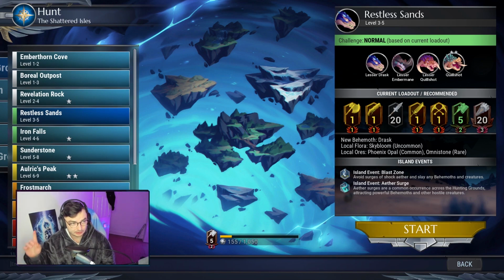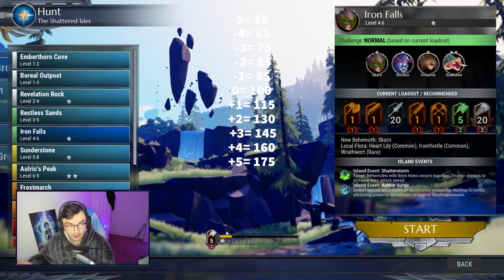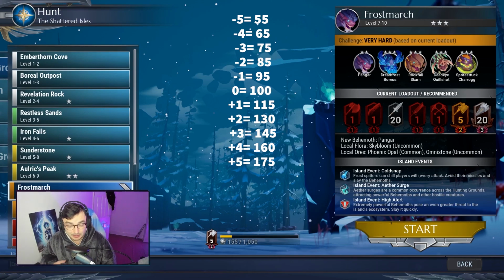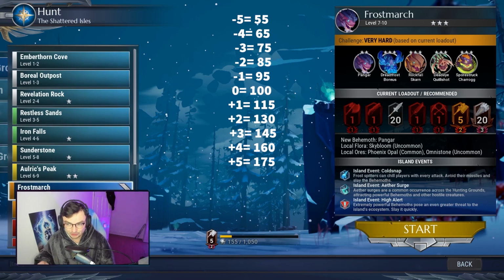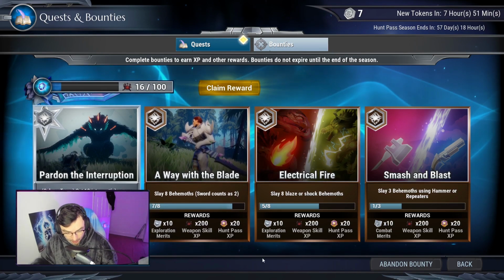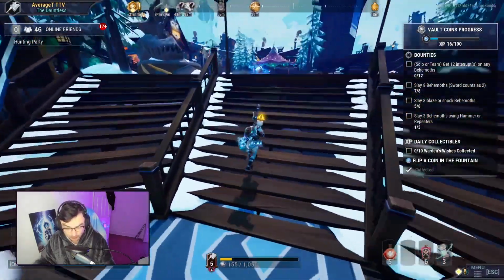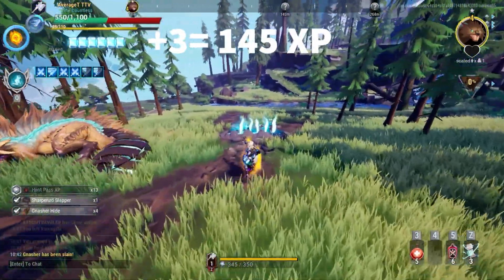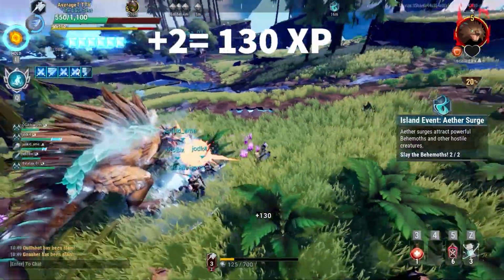How to Level Up FAST!? in Dauntless Reforged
This is an easy to understand guide on how the new levelling system works in the new Dauntless Reforge. Hope you guys are enjoying the update and are grinding your way back to being a dominant slayer.